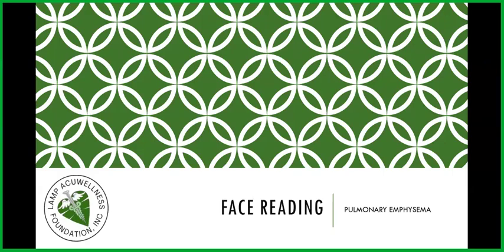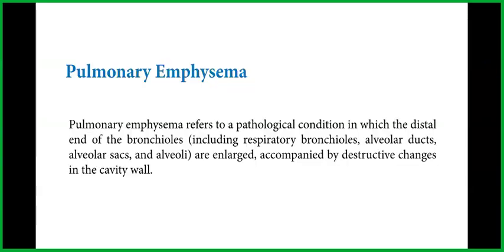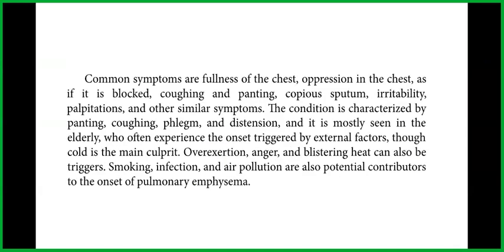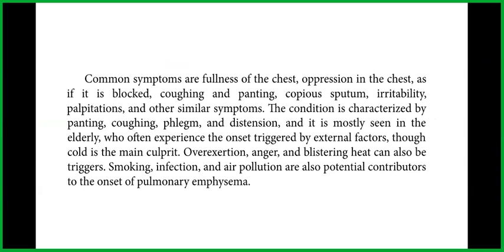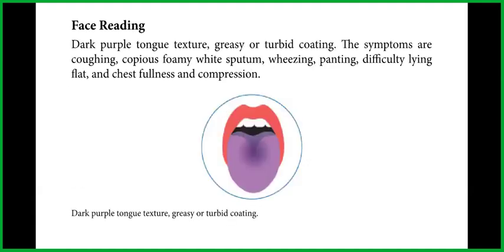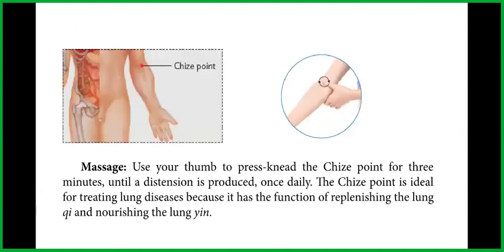PULMONARY EMPHYSEMA FACE READING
Emphysema is a lung condition that causes shortness of breath. In people with emphysema, the air sacs in the lungs (alveoli) are damaged. Over time, the inner walls of the air sacs weaken and rupture — creating larger air spaces instead of many small ones. This reduces the surface area of the lungs and, in turn, the amount of oxygen that reaches your bloodstream.

When you exhale, the damaged alveoli don't work properly and old air becomes trapped, leaving no room for fresh, oxygen-rich air to enter.

Most people with emphysema also have chronic bronchitis. Chronic bronchitis is inflammation of the tubes that carry air to your lungs (bronchial tubes), which leads to a persistent cough.

Emphysema and chronic bronchitis are two conditions that make up chronic obstructive pulmonary disease (COPD). Smoking is the leading cause of COPD. Treatment may slow the progression of COPD, but it can't reverse the damage.